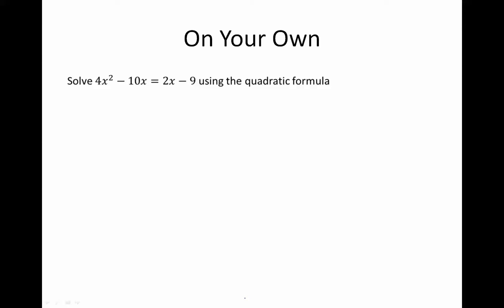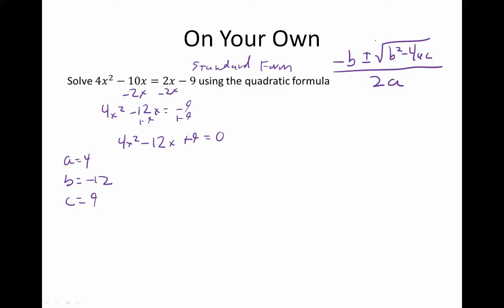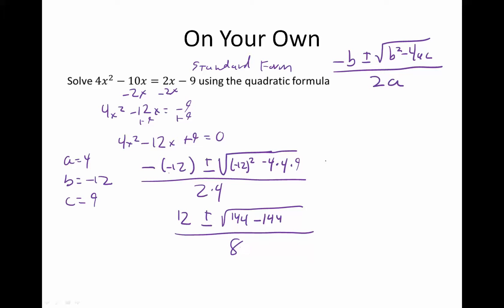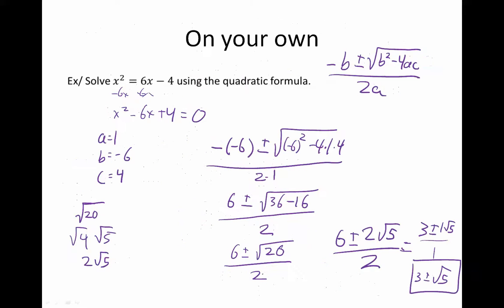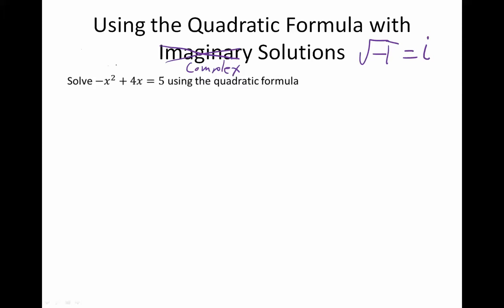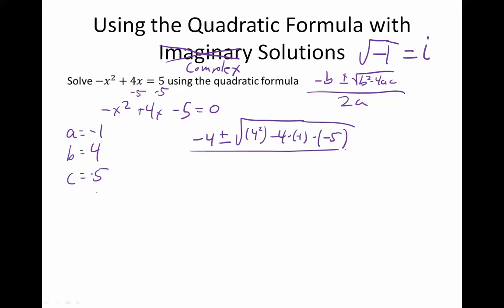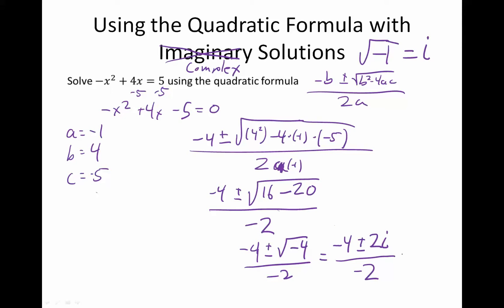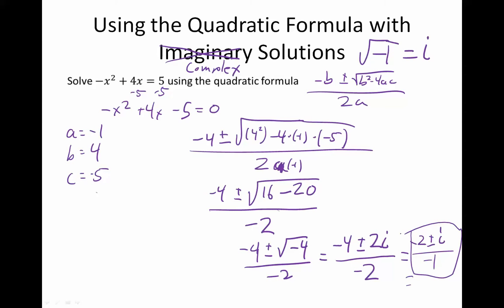Adv. Alg. Chapter 4.8.3: Using the Quadratic Formula with 2 Complex solutions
In this video, we show how to use the quadratic formula when your solutions are complex numbers